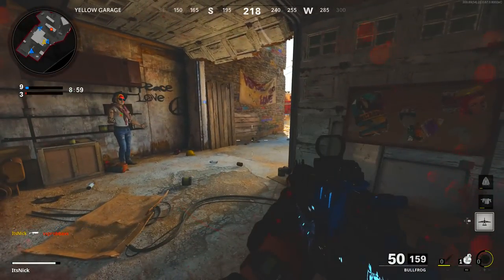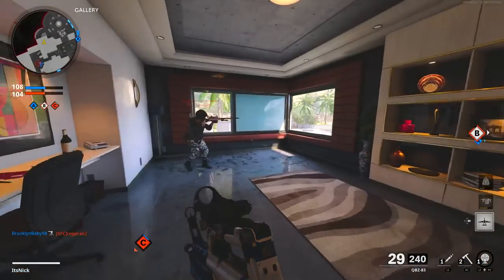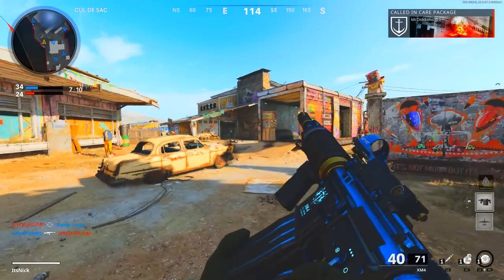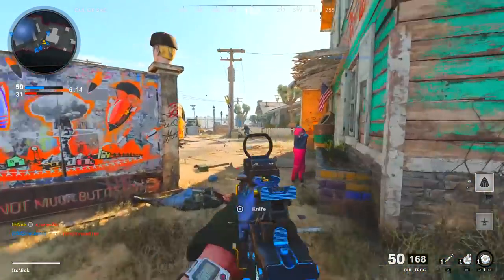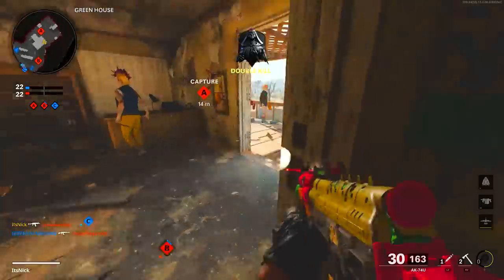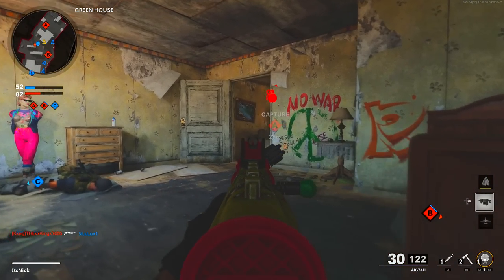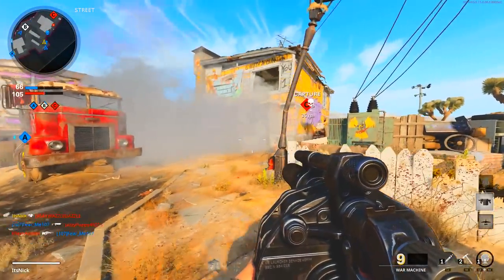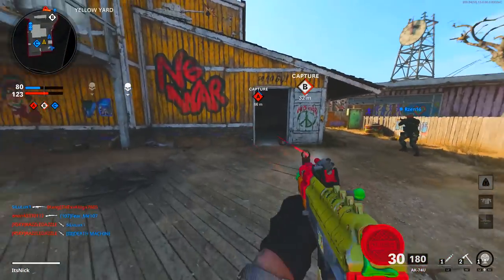How To NEVER DIE AGAIN in COLD WAR.. (TIPS & TRICKS) COD Black Ops Cold War Gameplay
Welcome back to another Call of Duty: Black Ops Cold War Best Tips & Tricks Video! In this COD Cold War Tips episode we'll be talking about how to Raise your KD, stay alive longer, die much less and overall get way more kills in CW Multiplayer! I hope you guys can make your gameplay better by following these tips and hopefully raise your KD Easy and Fast!

Can we get 2000 Likes on this Black Ops Cold War video?! I hope you guys enjoy the Call of Duty Multiplayer Gameplay!